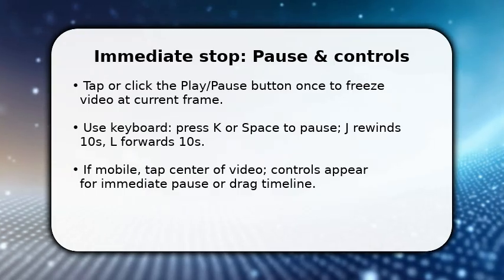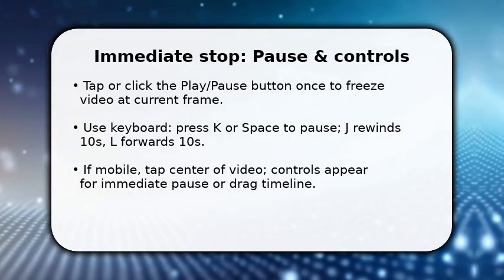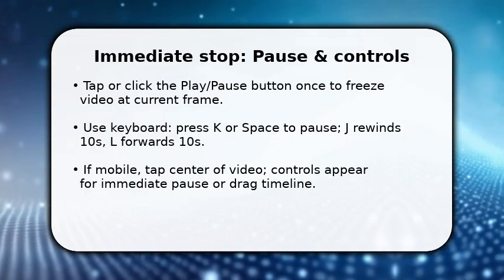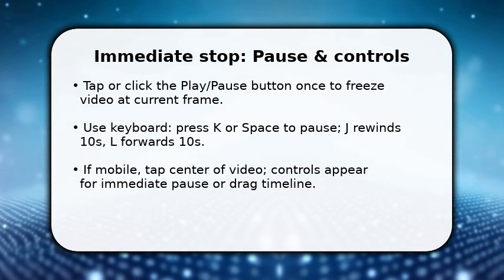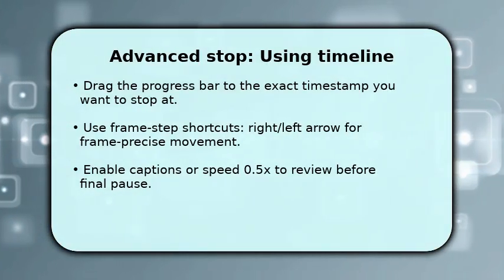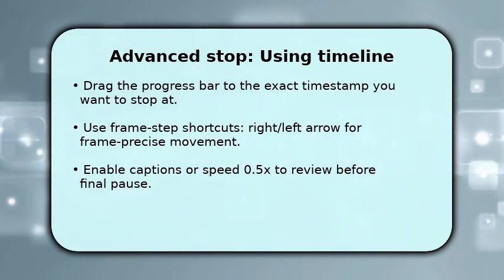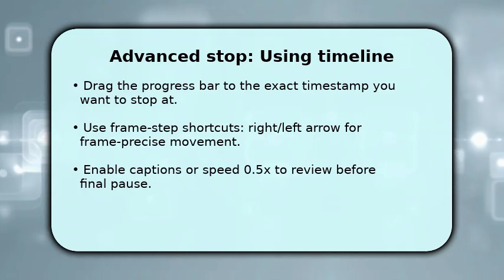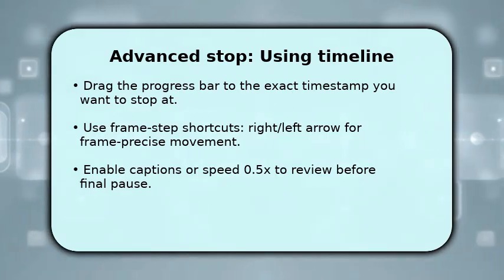How to Stop Video in Youtube (only Way)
How to Stop Video in Youtube (only Way) | 🔒 Surfshark VPN Deal — Stay private and secure. $1.99/mo + 3 Months Free ▸

Learn the only way to pause or stop a YouTube video, including keyboard shortcuts and third-party tools. Essential tips for managing your viewing experience on this guide.

How to Stop Video in Youtube, Pause YouTube Video, Stop Playback On YouTube, YouTube Keyboard Shortcuts, Manage Your Viewing Experience, Video Pauser Tools For YouTube, Control Watch Time In Videos, Youtuber Production Tips, Optimize Stream Interruthy, Interactive Youtube Video Control